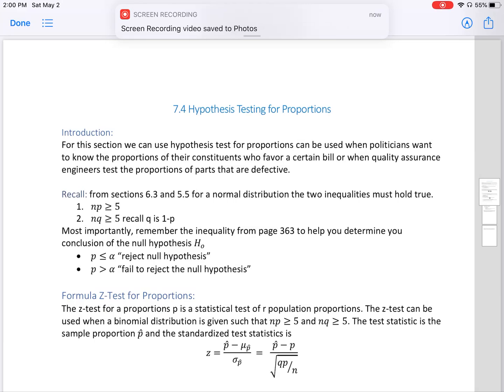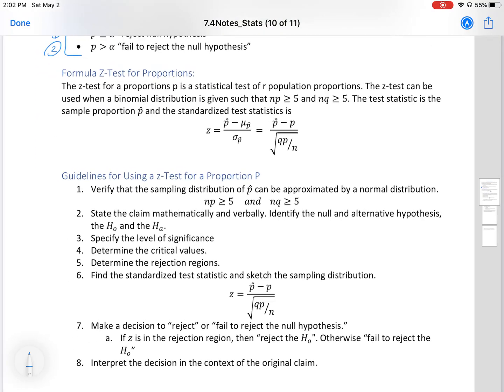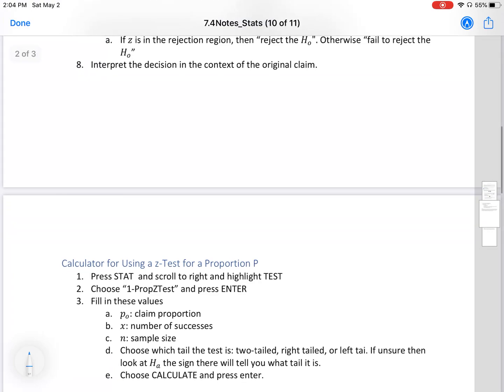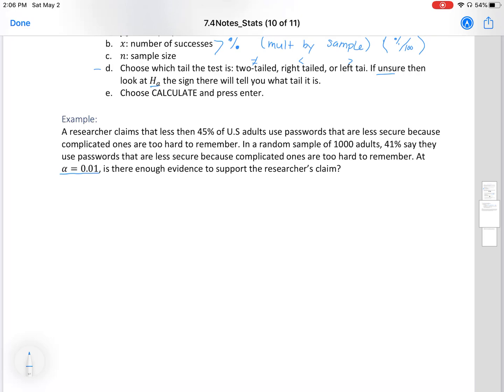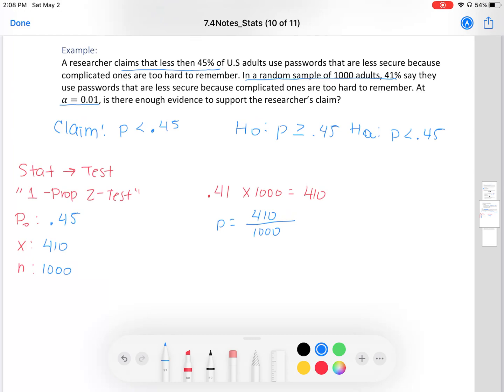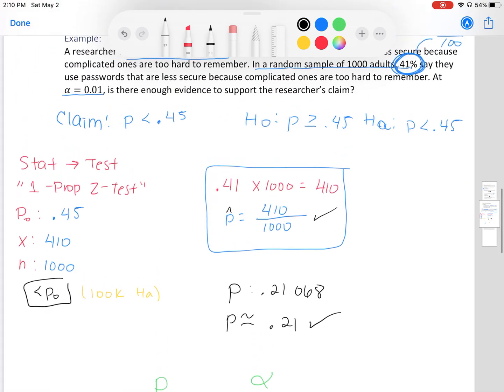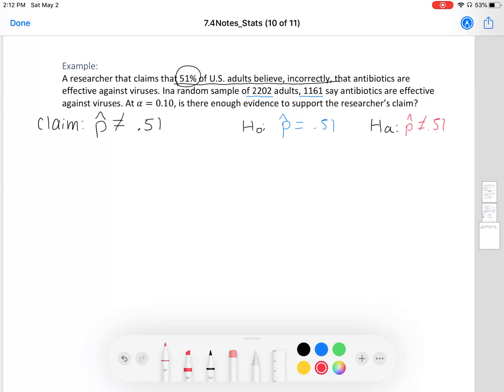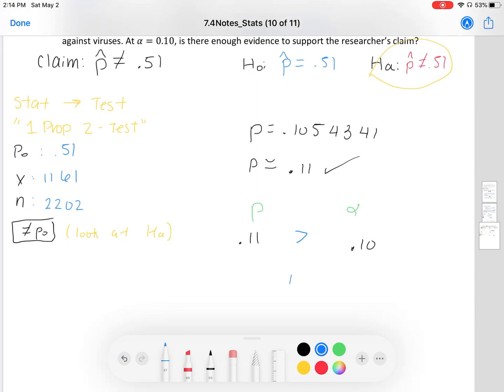Stats Section 7.4